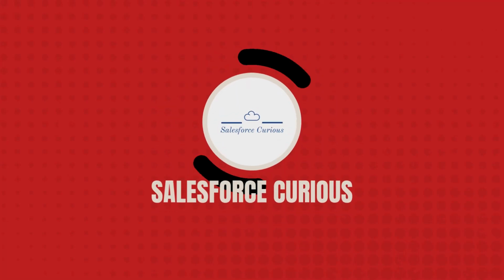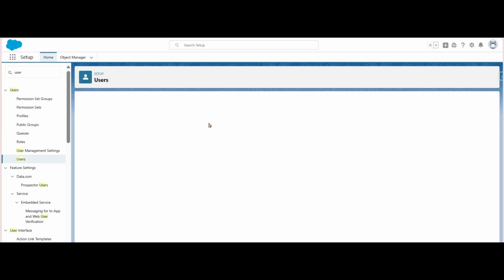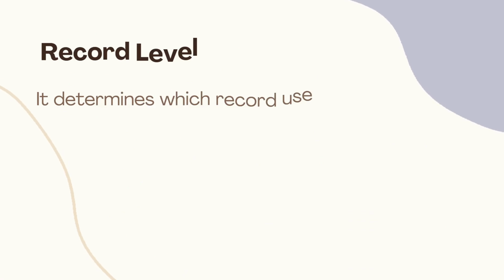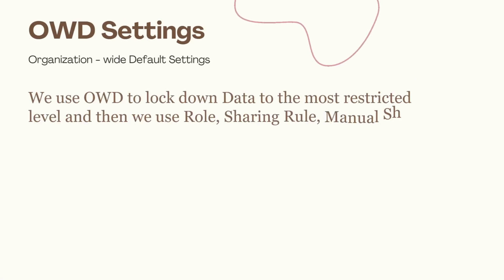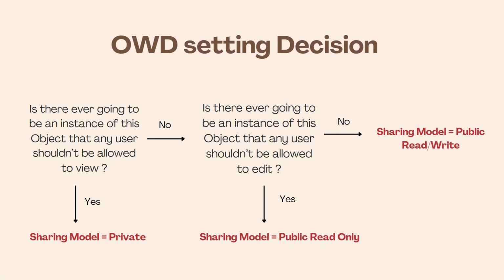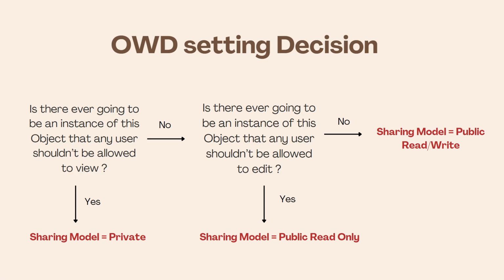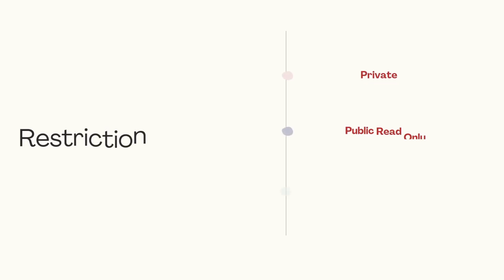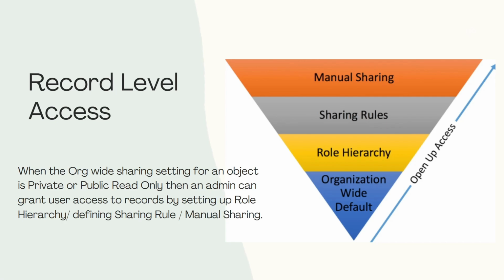What is OWD Setting in Salesforce | Private, Public Read Only, Public Read Write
OWD Setting in Salesforce | Private, Public Read Only, Public Read Write

In this video, we dive into the different Organization-Wide Default (OWD) settings in Salesforce, including Private, Public Read Only, and Public Read Write. Learn how these settings control data access within your Salesforce organization, and how to choose the right setting based on your business needs.

Whether you're new to Salesforce or just looking to deepen your understanding, this video will walk you through the impact of each setting and how to configure them effectively.

What You'll Learn:
- Explanation of OWD settings in Salesforce
- Differences between Private, Public Read Only and Public Read Write
- When to use each OWD setting
- Best practices for managing data access and security in Salesforce